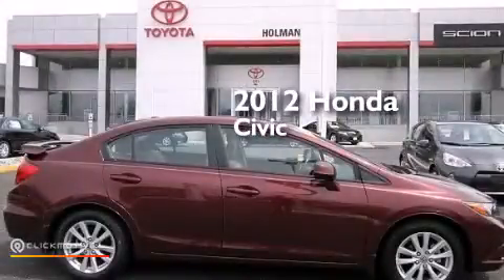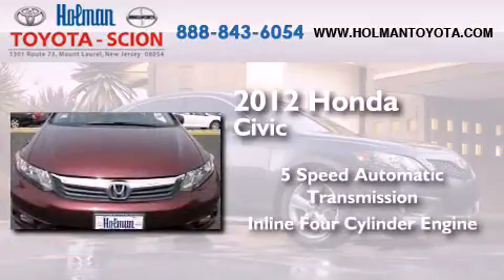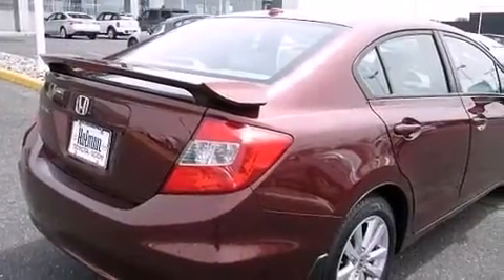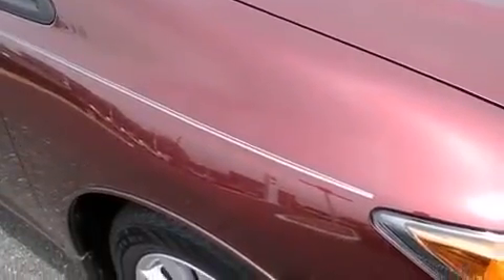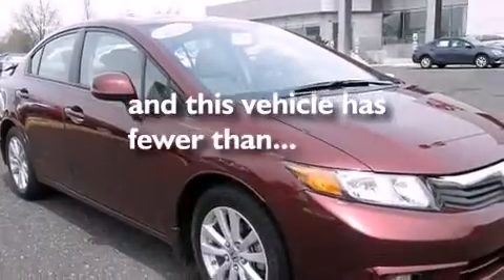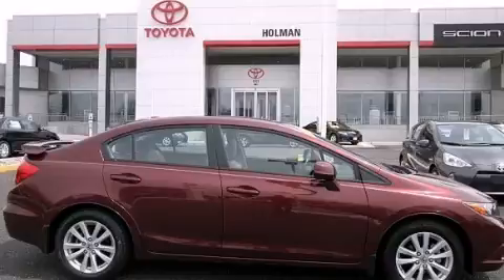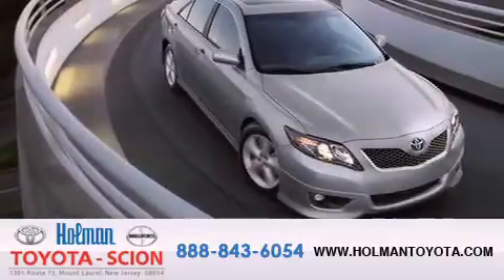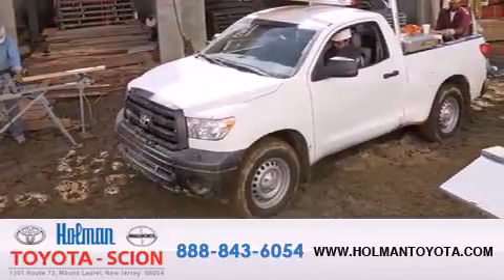2012 Honda Civic Sdn Mount Laurel NJ 08054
We've been honored to serve the Mount Laurel NJ area , we promise that your experience at our dealership will exceed your expectations ! Year : 2012 Make : Honda Model : Civic Sdn Engine : I4 1.8L Trans . : Automatic Exterior : Crimson Pearl Miles : 16,560 Interior : Beige Stock : 34479B Holman Toyota 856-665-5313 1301 Route 73 N Mount Laurel , NJ 08054